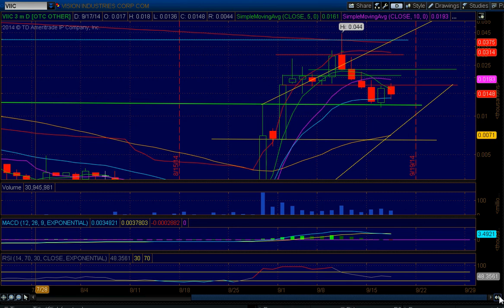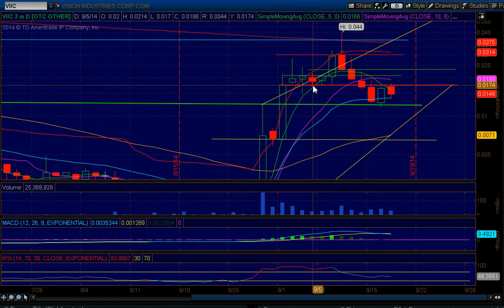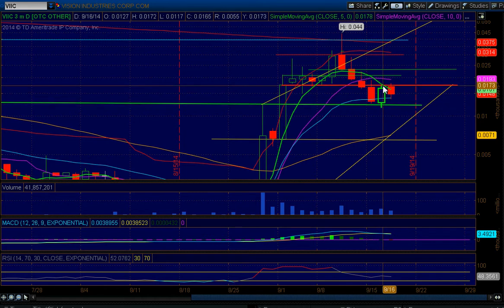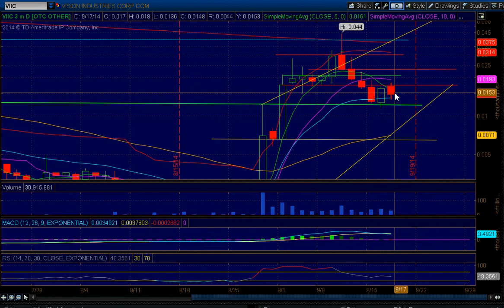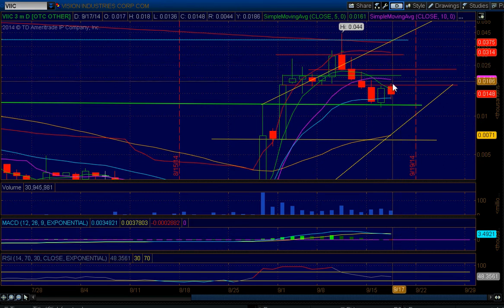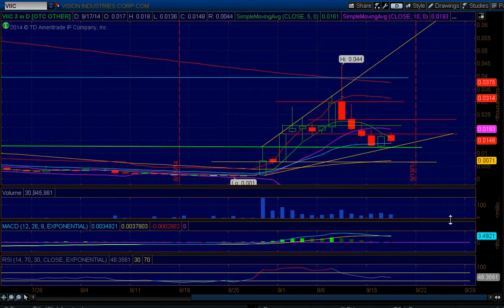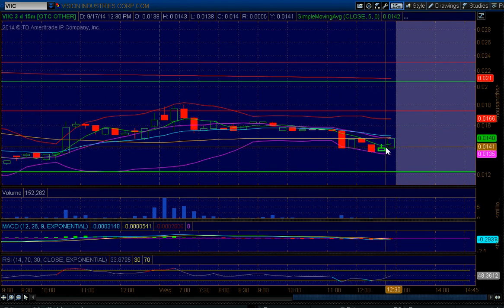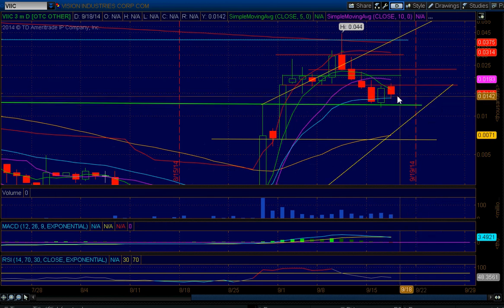VIIC - Stock Ticker 9/17/2014 Will the Beast start to Beast again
@mypennygoboom twiiter ihub and youtube